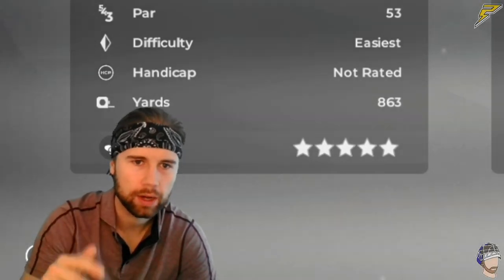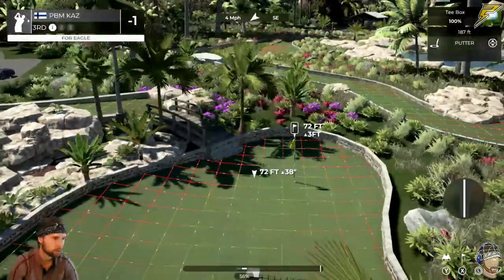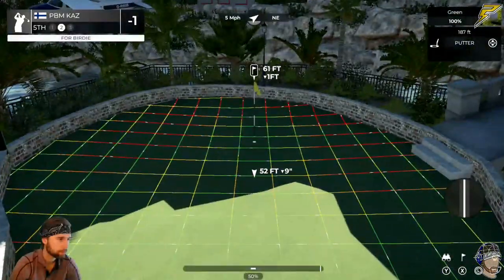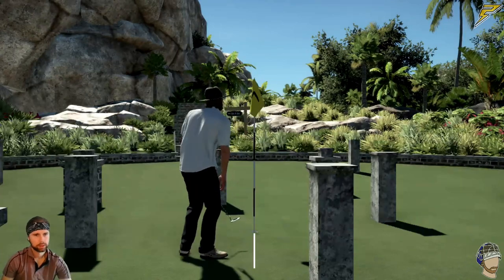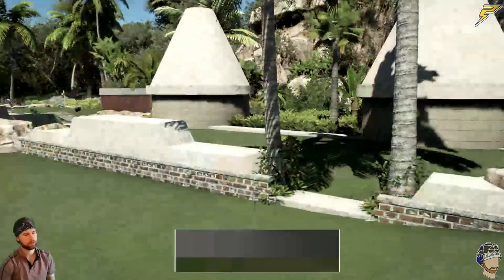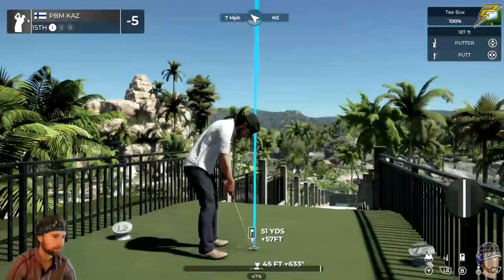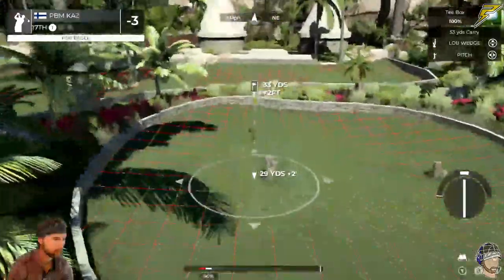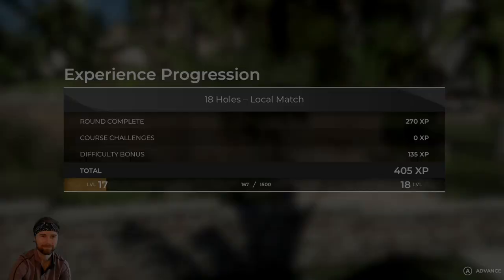Best Mini Golf Course in PGA 2K21 - Shipwrecked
Apologies about the quality, working on a solution to get the highest quality out of my elgato capture card and streamlabs.

Socials: @Kaskisuo